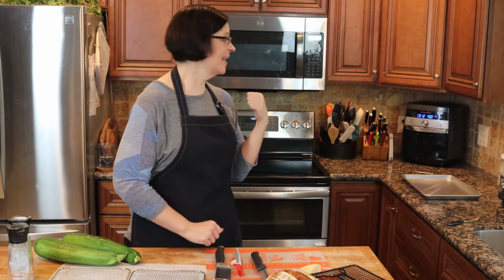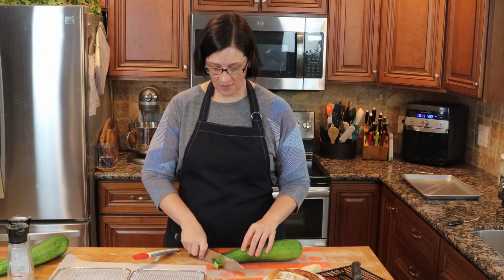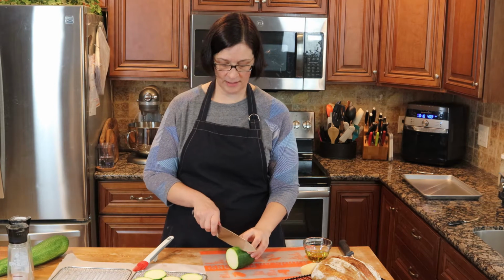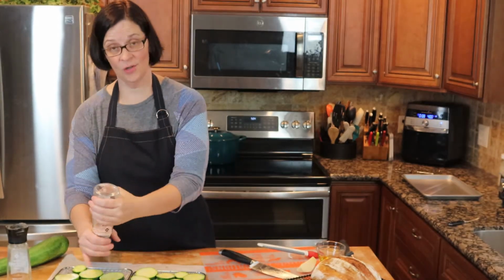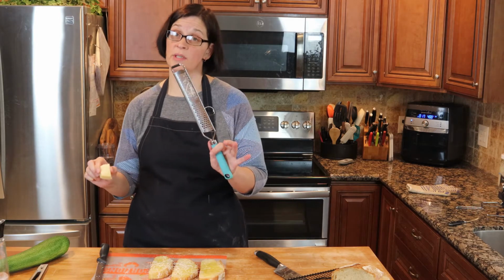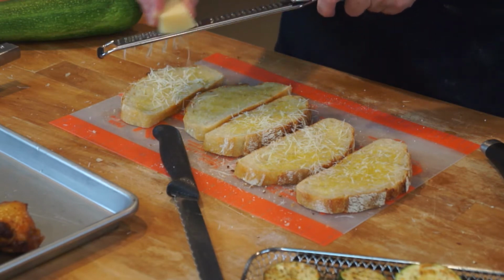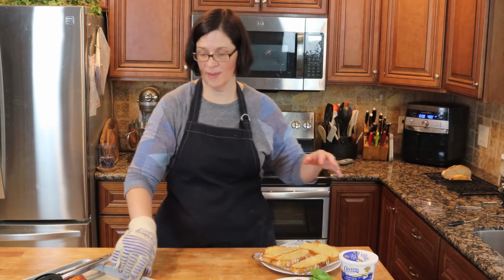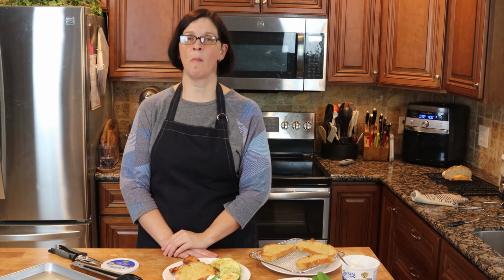Parmesan Zucchini Coins & Parm Crusted Sourdough - Deluxe Air Fryer - Adventures in Everyday Cooking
Lately I've gotten a lot of questions in regards to what else I use my Deluxe Air Fryer for... so I thought I would show you. In this video I make one of my favorite zucchini recipes and when using the air fryer, it makes it that much easier and more delicious! Just 8-10 minutes in the fryer (while your chicken is resting) and you've got a delicious side dish that you will enjoy! These Parmesan Zucchini Coins are sooo good. And in just another 3-4 minutes, Parmesan Crusted Sourdough! I love my air fryer!!

I am a Pampered Chef consultant so if I can help you in any way, let me know! In this video I used the following products:
- Ove Glove